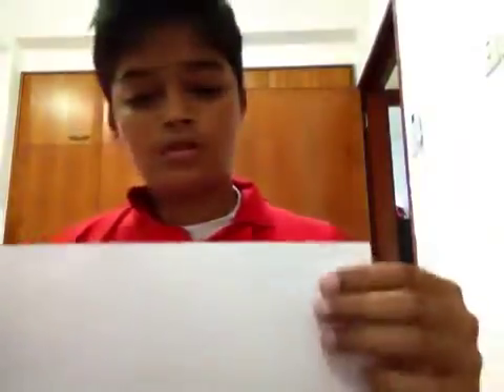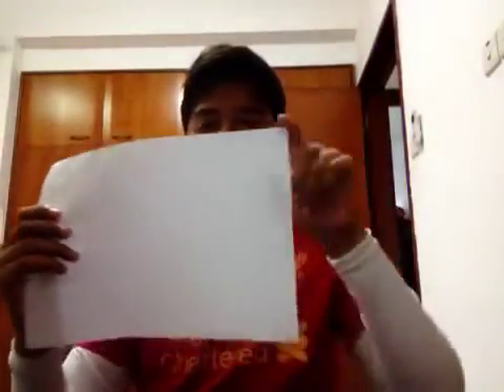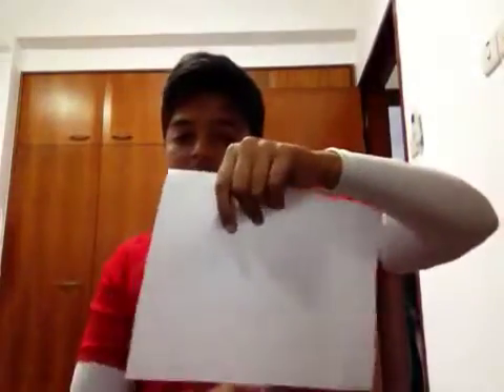Trick to find square root of 2(approximately 1.414)